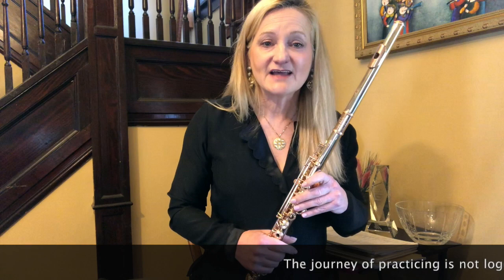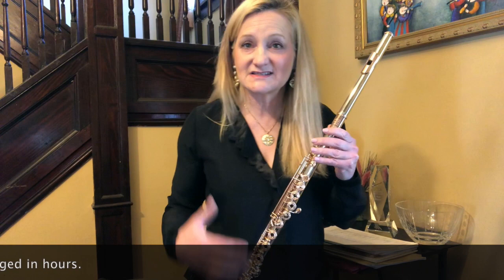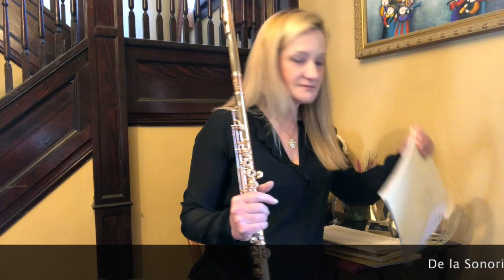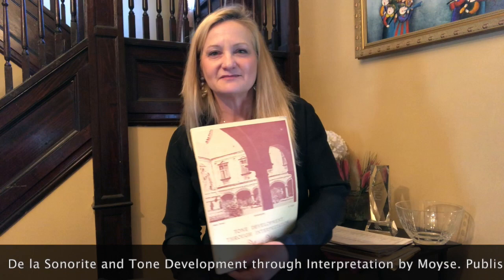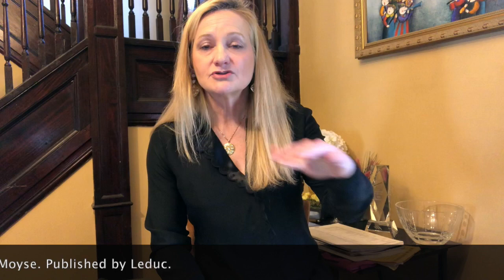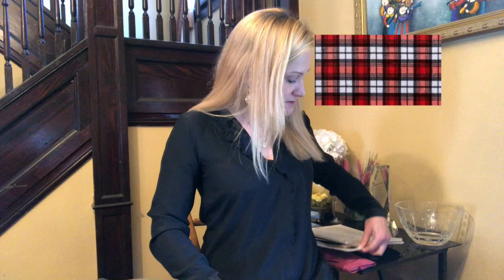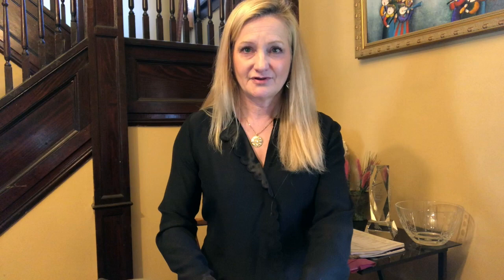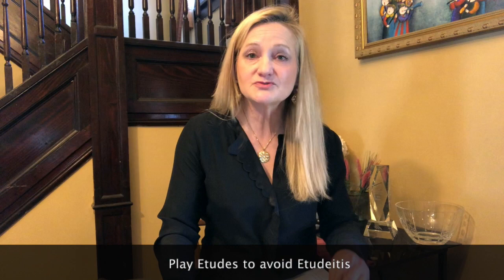Time Management in Warmups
This video is about Time Management in Warmups.
Tone Books include
Marcel Moyse De La Sonorite and Tone Development Through Interpretation.
Technique Books include
Taffanel-Gaubert 17 Daily Exercises
Andre Maquarre,  Daily Exercises and Reichert Op.5. Seven Daily Exercises
Etude Books include
J.S. Bach Six Cello Suites arr. Porter
Cyril Rose 32 Etudes  arr. Porter